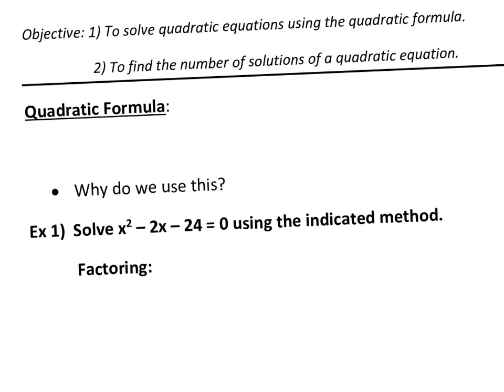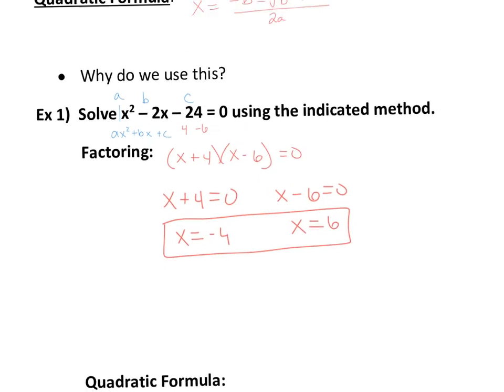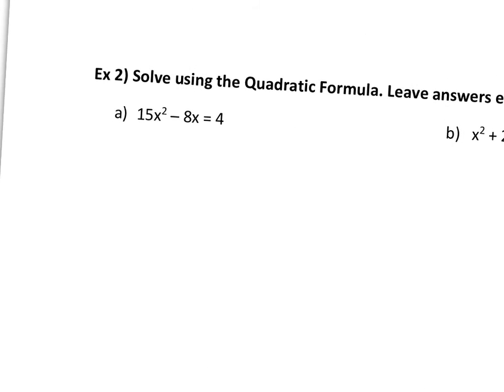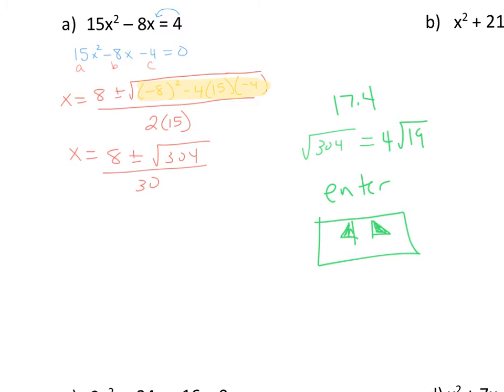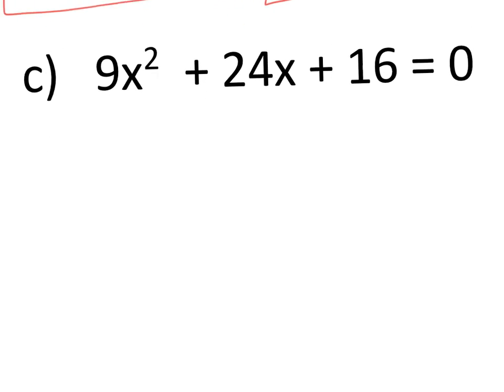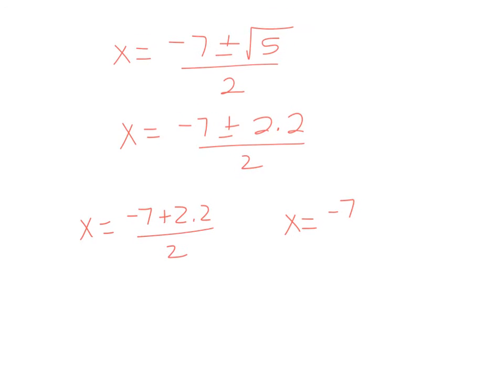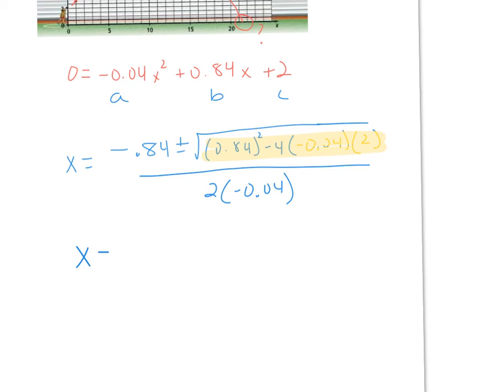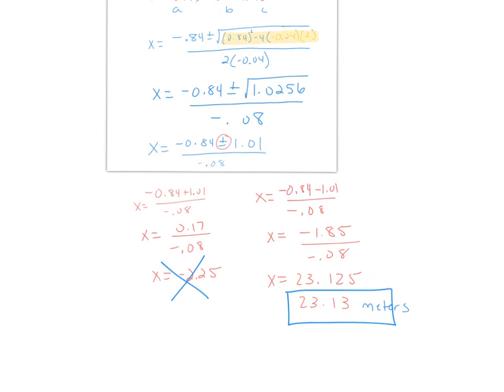Lesson 9-6 Video Notes (CP)